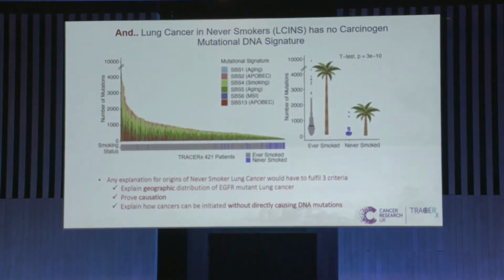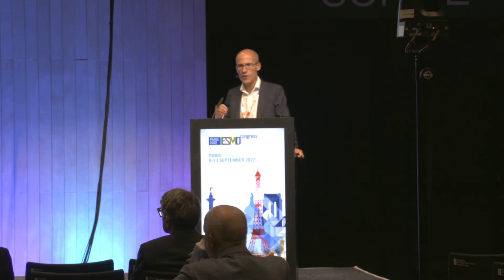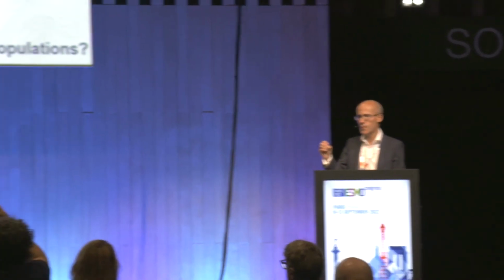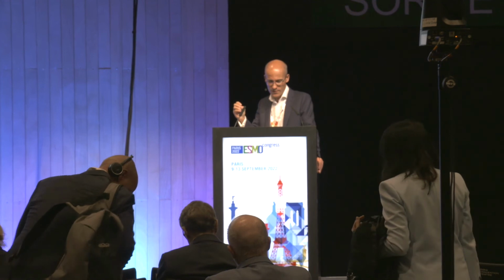Scientists discover mechanism of action and an actionable inflammatory axis for air pollution in...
Prof Charles Swanton, presents his Posthumous Evaluation of Advanced Cancer Environment (PEACE) study at ESMO 2022, which explores how the mechanism of action and an actionable inflammatory axis for air pollution may induce non-small cell lung cancer in never-smokers.

The results shed light on the aetiology of EGFRm lung cancer, particularly in never-smokers, and suggest that oncogenic mutations may be necessary but insufficient for tumour formation.

This data reveals a mechanistic basis for particulate matter driven lung cancer in the absence of classical carcinogen-driven mutagenesis, reminiscent of models of tumour initiation and promotion proposed 70 years ago, providing evidence to limit air pollution and opportunities for molecular targeted cancer prevention.